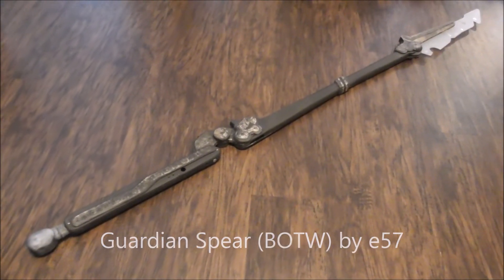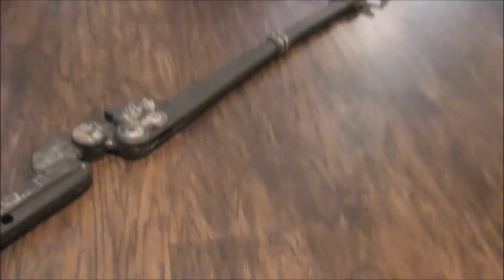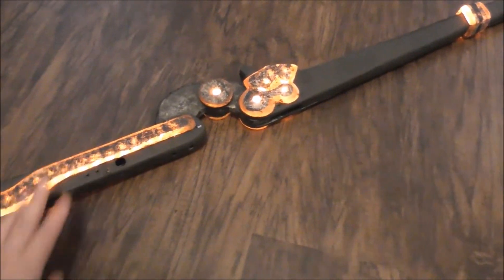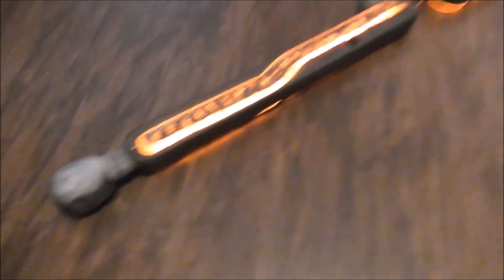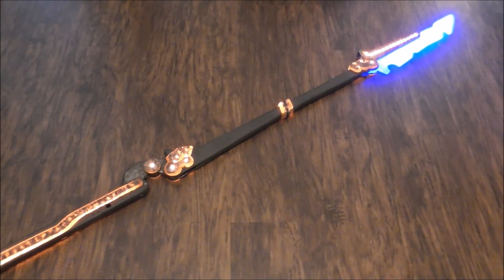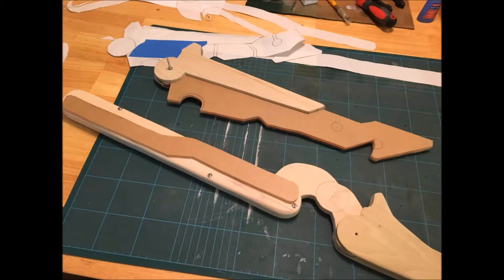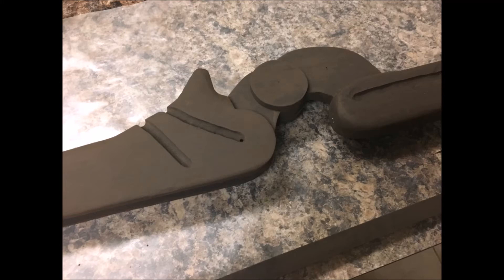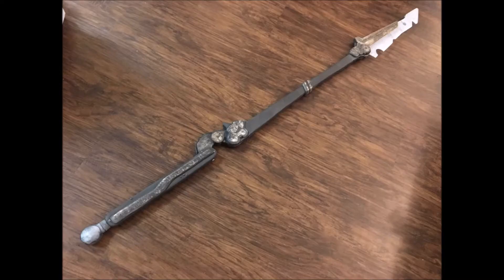Guardian Spear (from BOTW) & How-I-Made-It by e57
The Petit Crouton version 3 (PC3) is a  lightsaber sound board by Plecterlabs... not a whole dang computer.